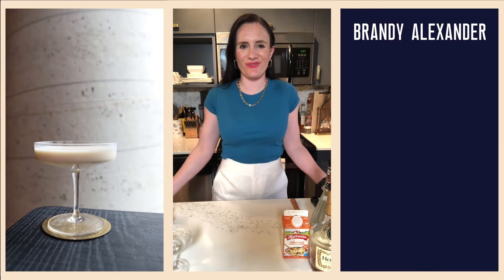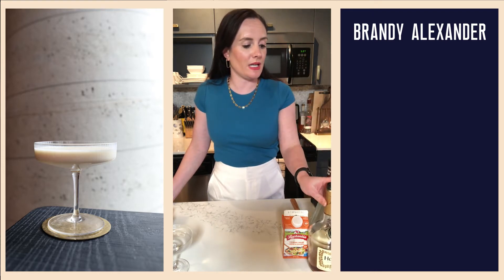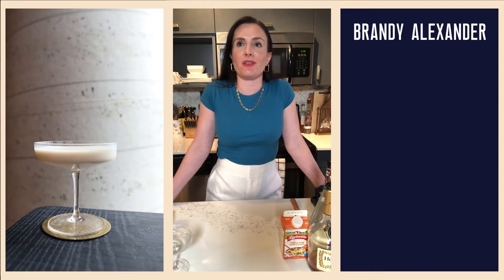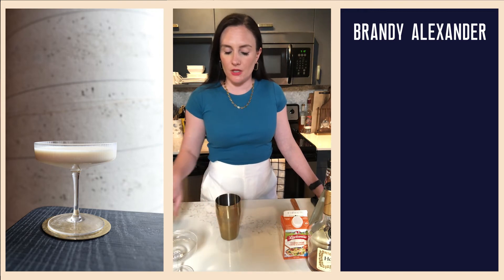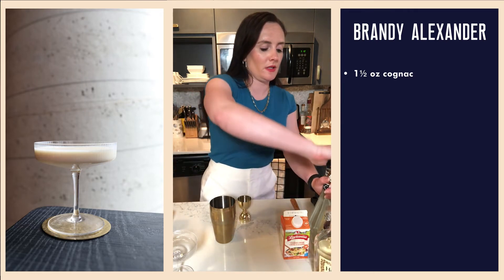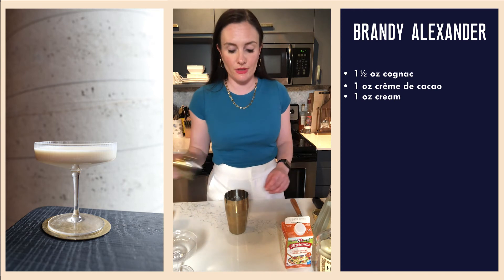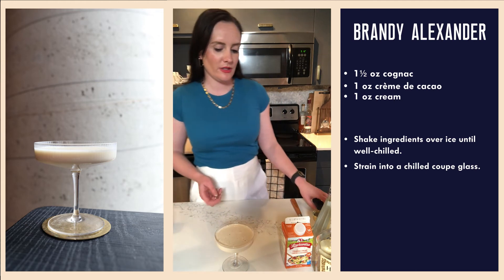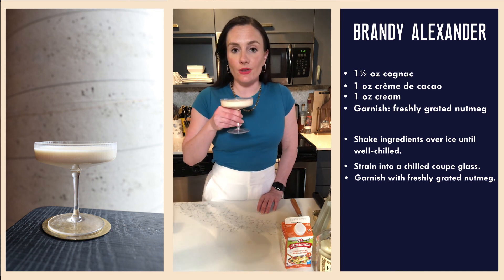BRANDY ALEXANDER COCKTAIL RECIPE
The Brandy Alexander is a classic cocktail that combines cognac, crème de cacao and cream - topped with a dusting of freshly grated nutmeg. This version has superseded the original Alexander cocktail - made with gin - in popularity.

BRANDY ALEXANDER

- 1½ oz cognac
- 1 oz crème de cacao
- 1 oz cream
- Garnish: freshly grated nutmeg

- Shake ingredients over ice until well-chilled.
- Strain into a chilled coupe glass.
- Garnish with freshly grated nutmeg.

This video originally aired on my Virtual Happy Hour Series on Instagram Stories on May 7, 2021.